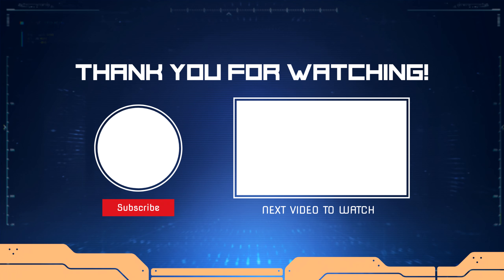Heroes Reborn #1, Star Wars War of the Bounty Hunters #1 and More! | Marvel Comics Review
Back at it again with the Weekly Pull, talking about Heroes Reborn, Thanos Quest, War of the Bounty Hunters, Carnage: Black, White and Blood and Beta Ray Bill!